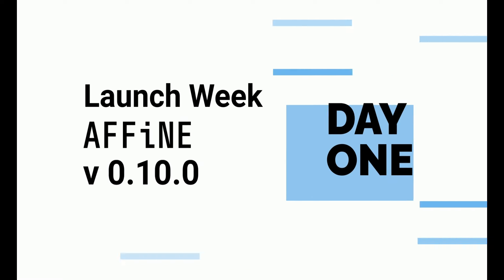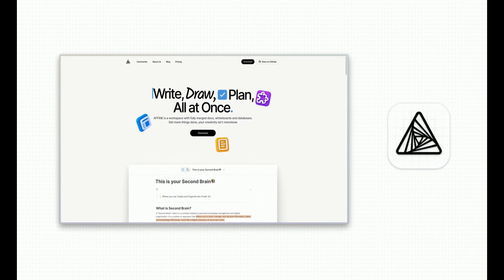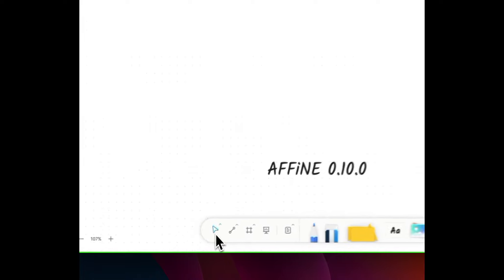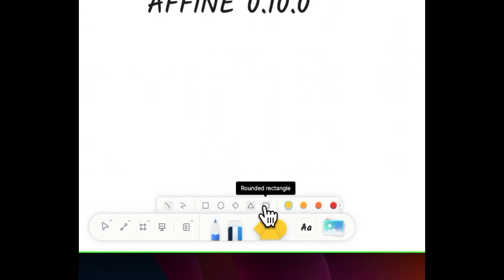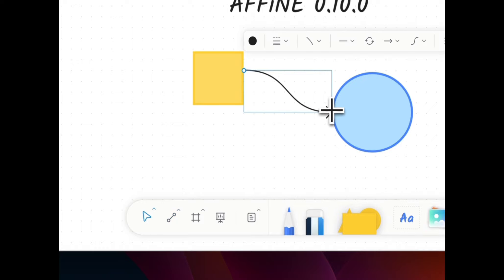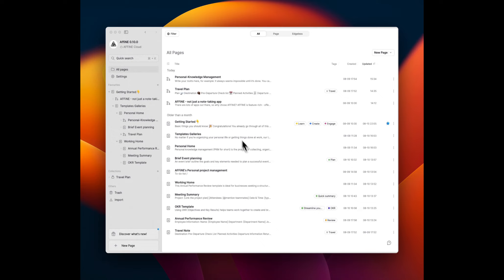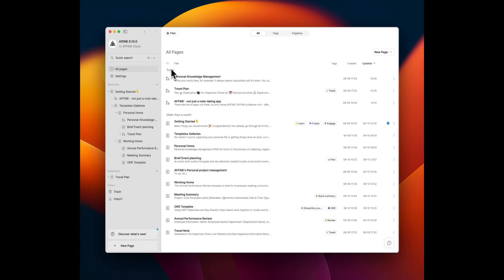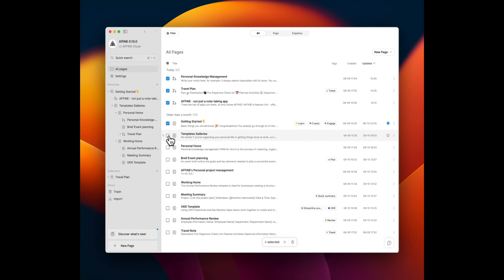AFFiNE 0.10.0 - Launch week - Day 1/5: An lightening up visual experience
Explore AFFiNE 0.10.0: Elevating User-Friendliness with Enhanced Visuals and Flexible Document Management. Discover improved icons, a revamped toolbar, enhanced shapes, connector customization, and the new All Pages feature for a more user-friendly digital experience.